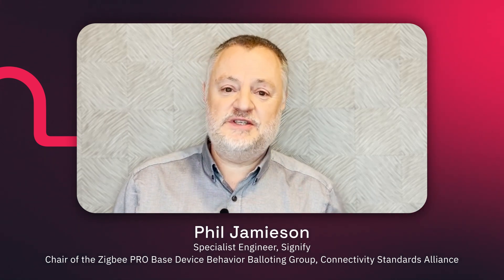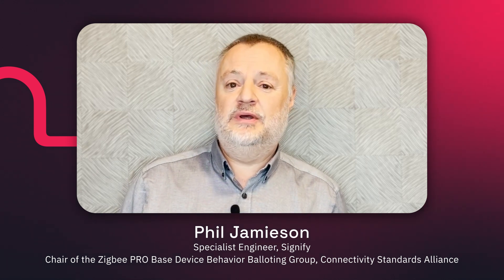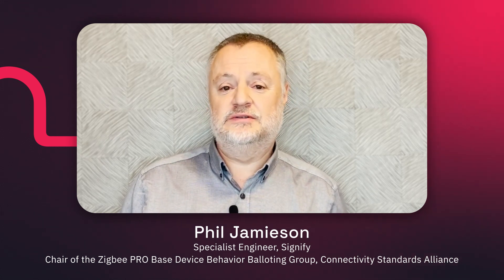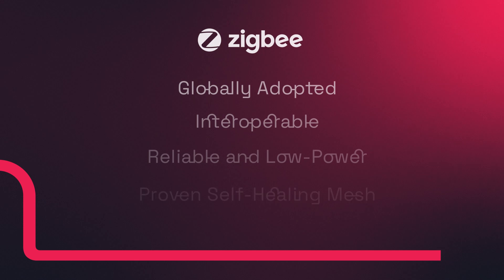Zigbee Feature: Base Device Behavior Specification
Phil Jamieson, Specialist Engineer for Signify, shares in this video how Zigbee's Base Device Behavior specification improves probability and functionality.